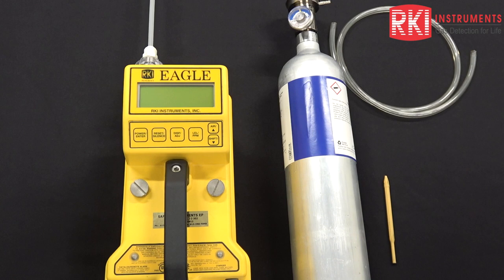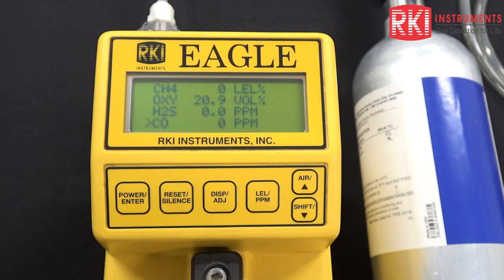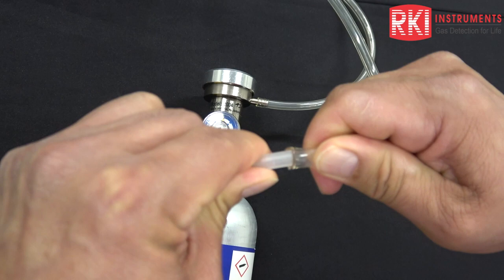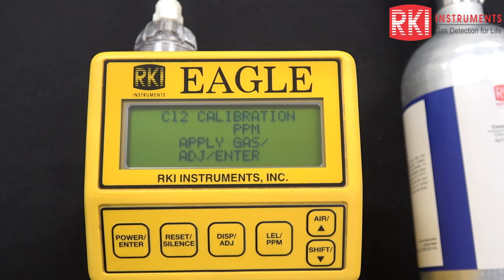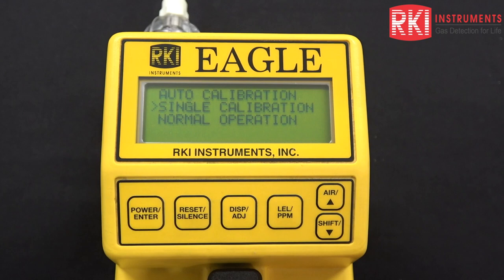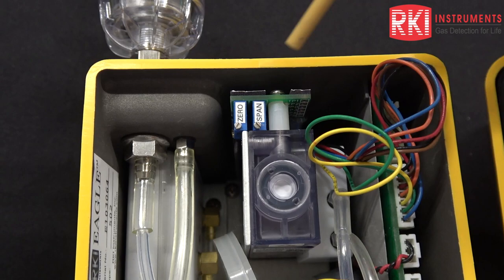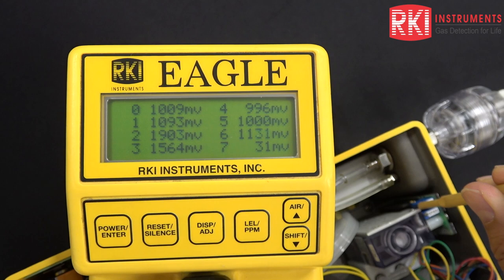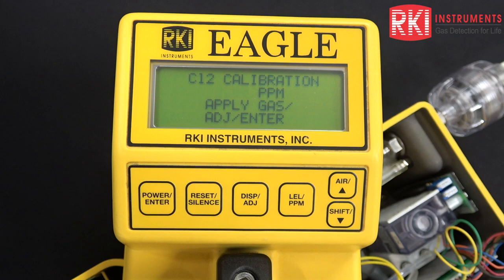EAGLE 1 Super Toxic Calibration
John Villalovos demonstrates how to perform a super toxic calibration on the EAGLE